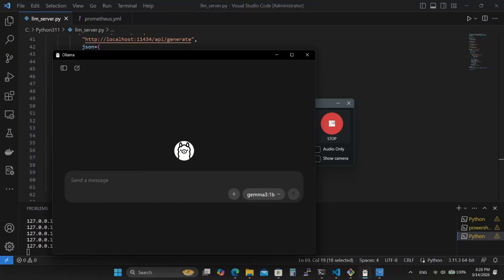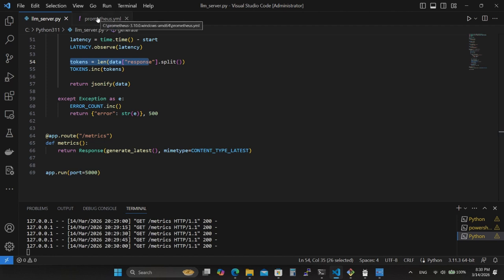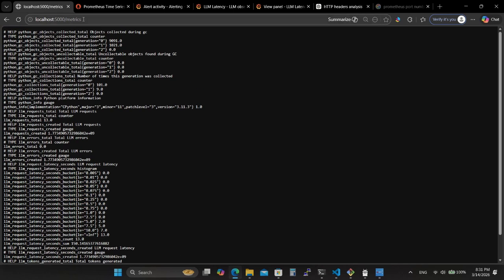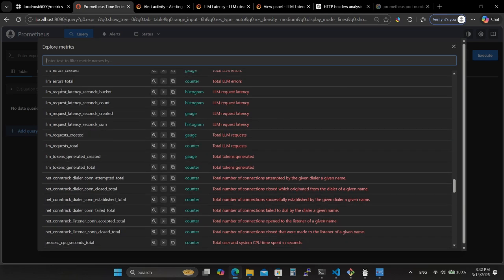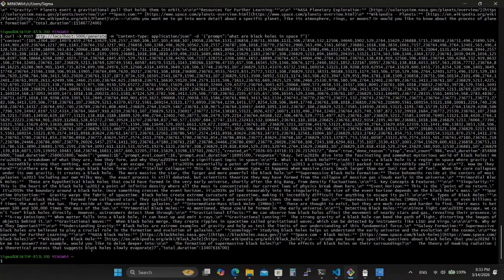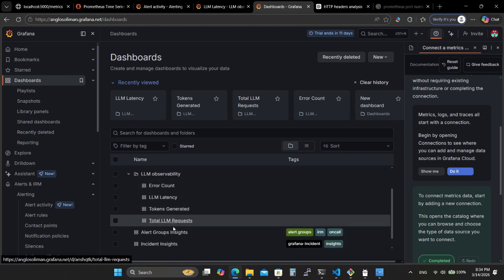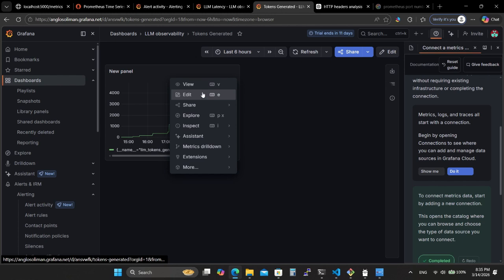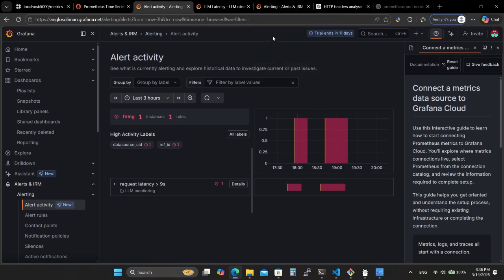LLM Model Observability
Hello all , this is video explains how you can do Observability on LLM Model using prometheus and Grafana dashboards.

the LLM model used is gemma3:1b

this model is good for testing purposes as it does not consume much ram .
don't hesitate to comment if you have any questions.